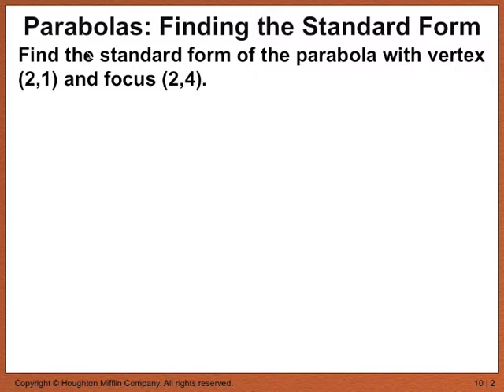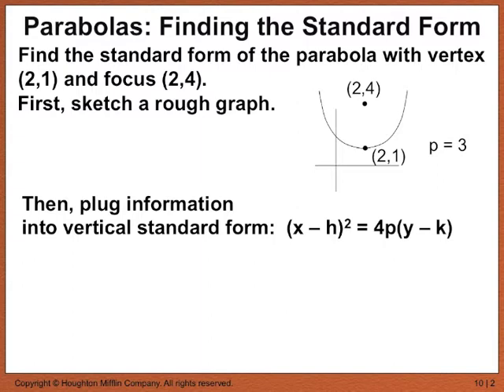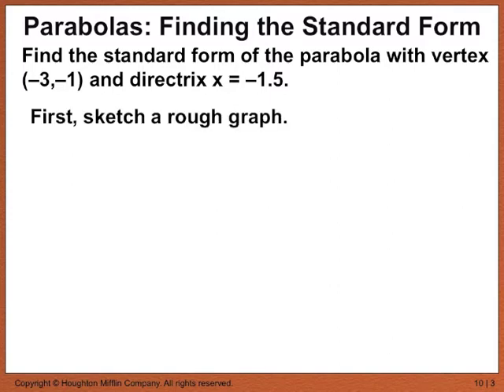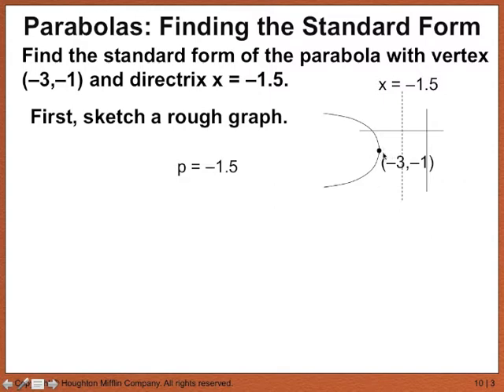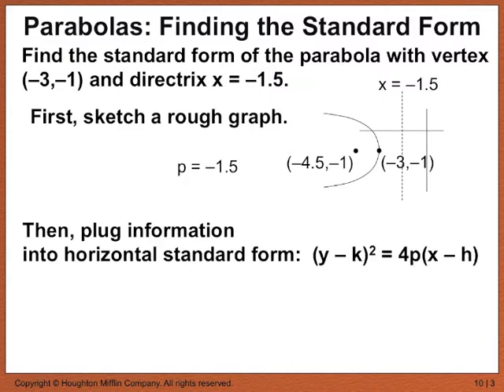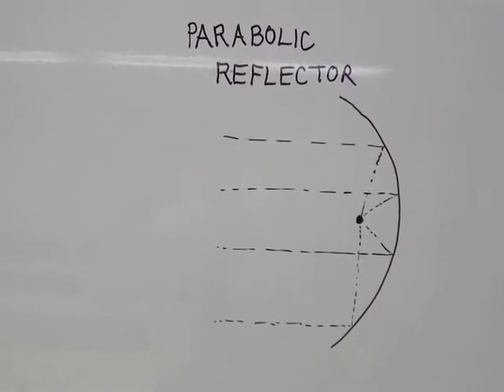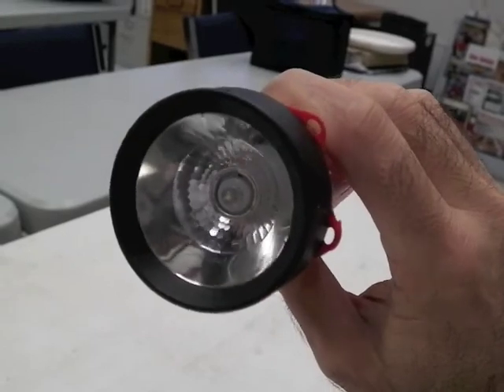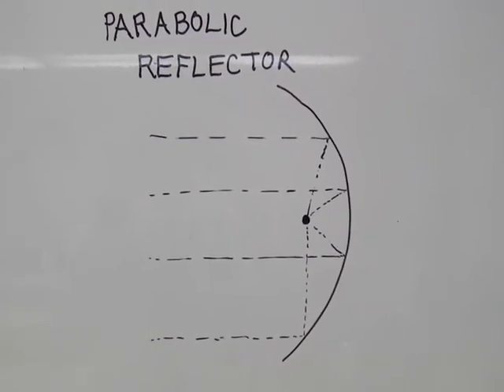10 2 B